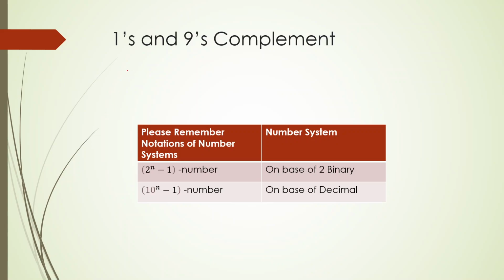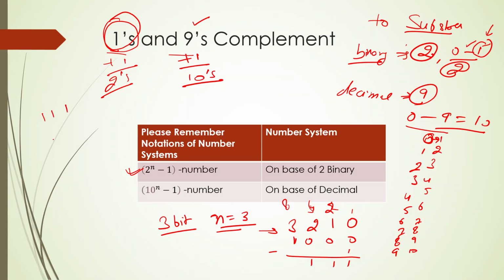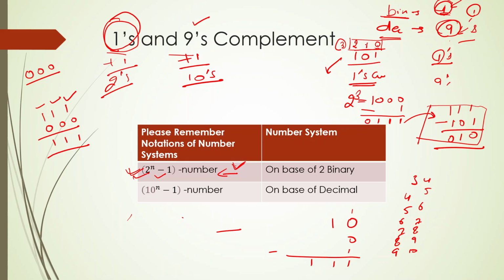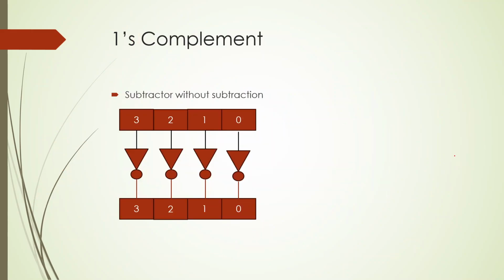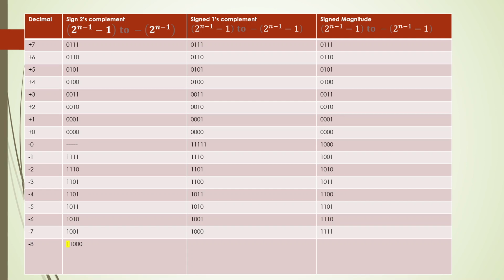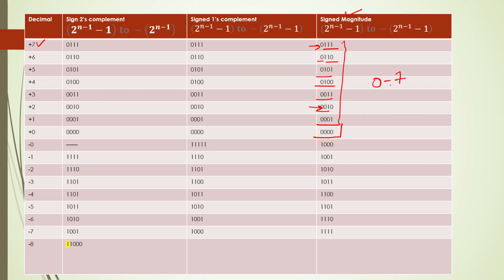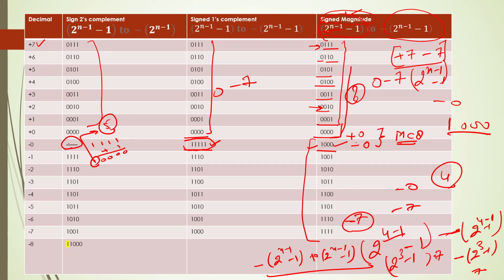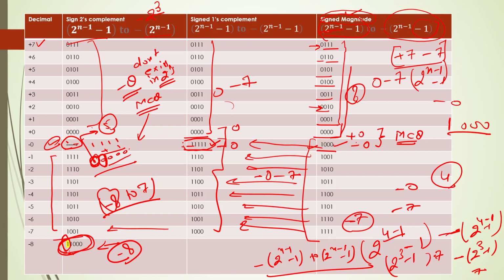Session 5, 1's complement 2's complement signed number system.